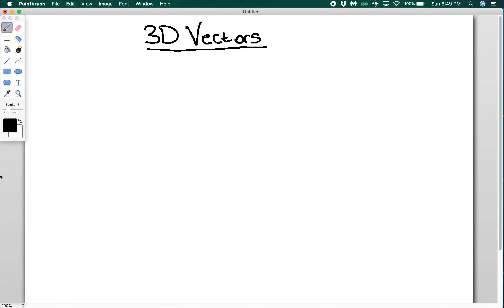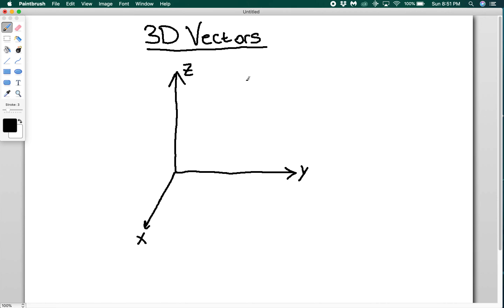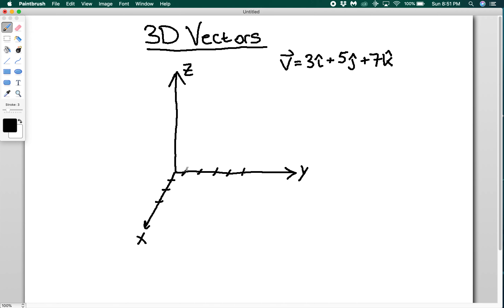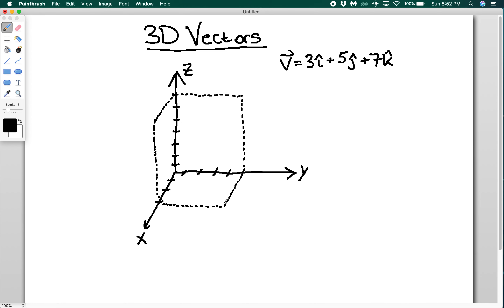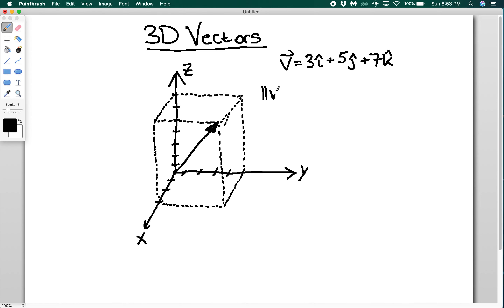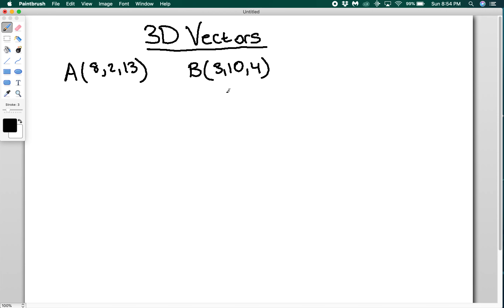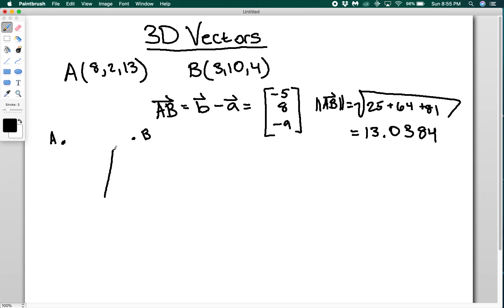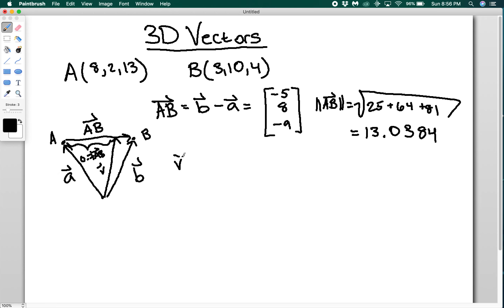3D Vectors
Introduction to 3D Vectors: how to sketch them and find displacement vectors.